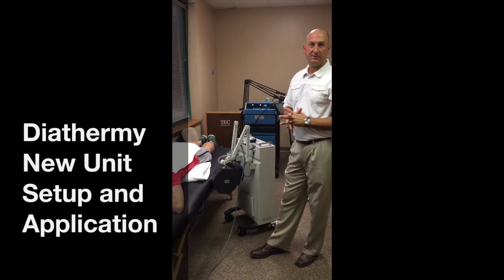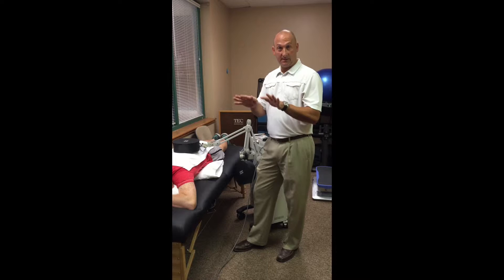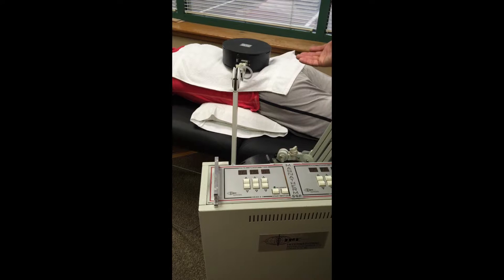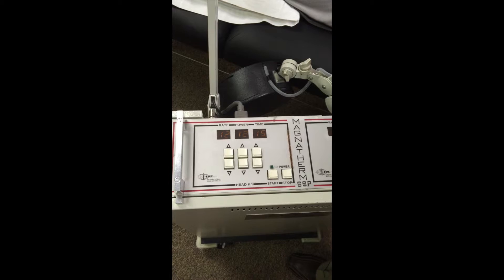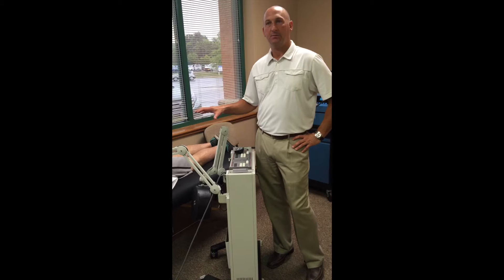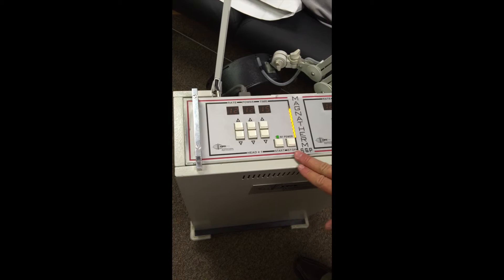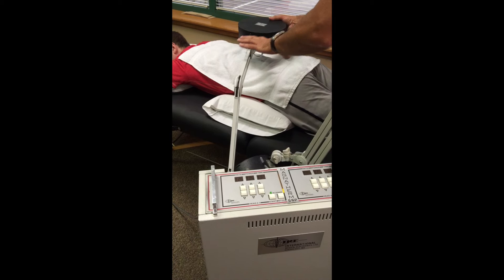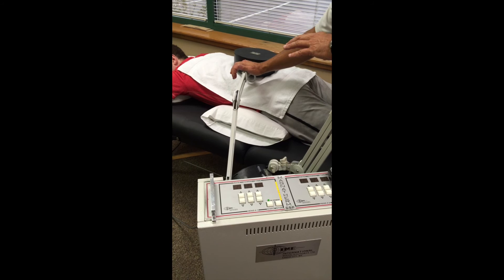Diathermy New Unit Setup and Application